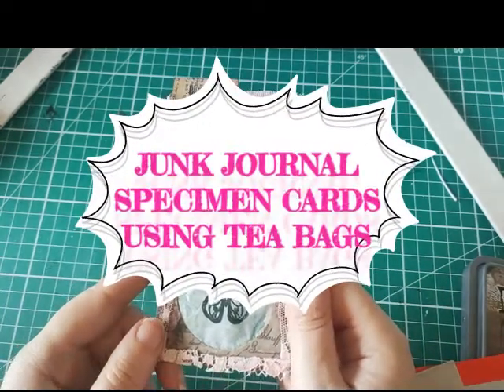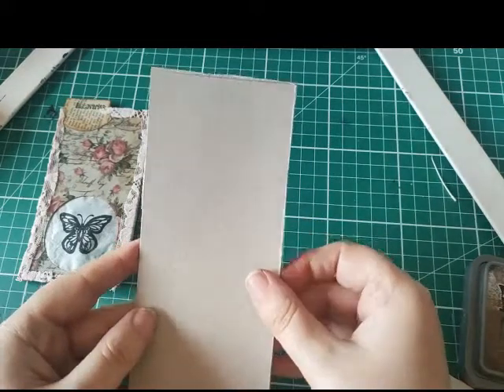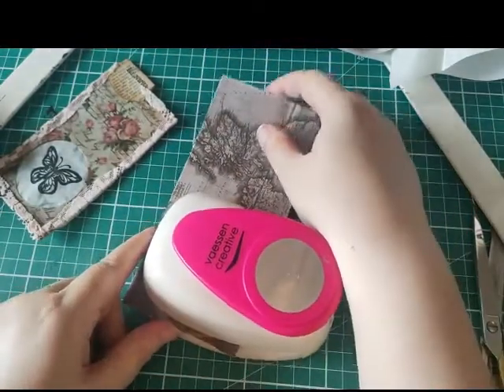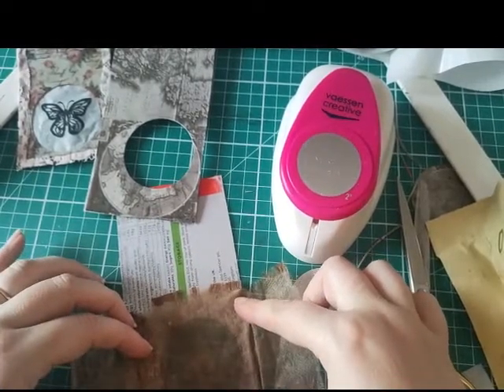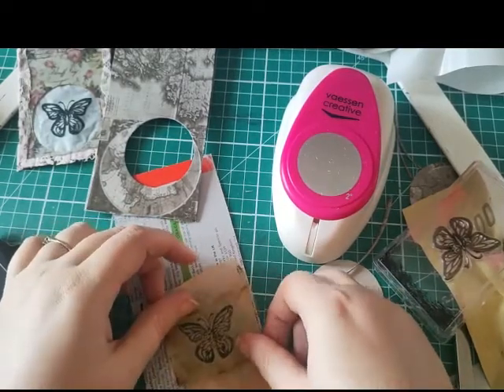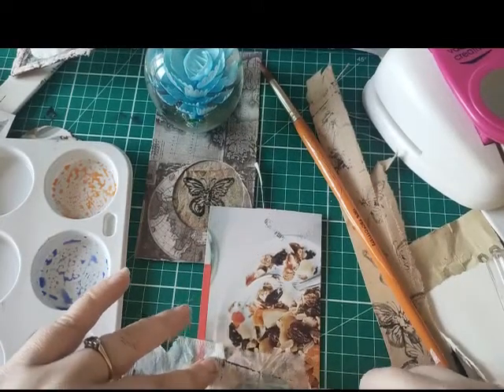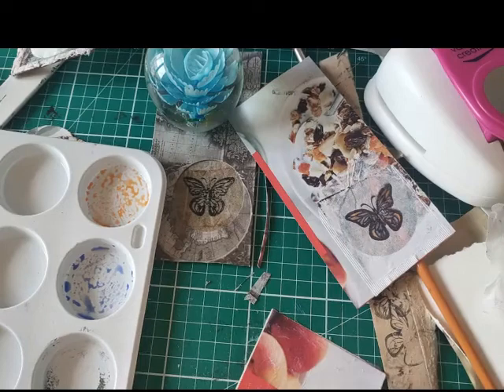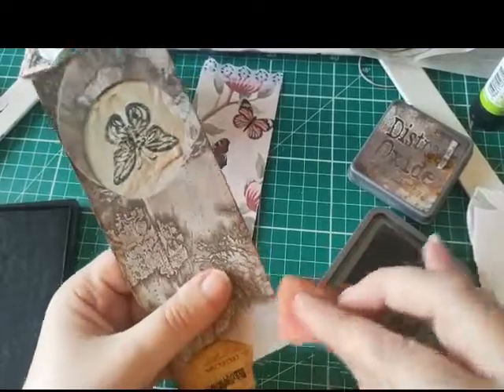Junk Journal Specimen Cards 🖤 Upcycle Tea Bags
A tutorial on how to make specimen cards for your junk journal using tea bags.

Access free printables and PDF tutorials via my mailing list